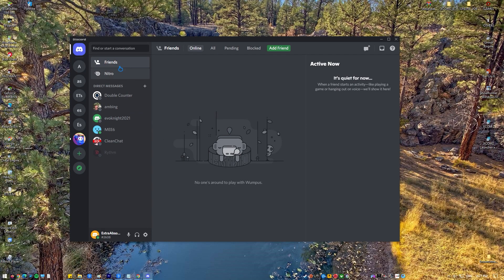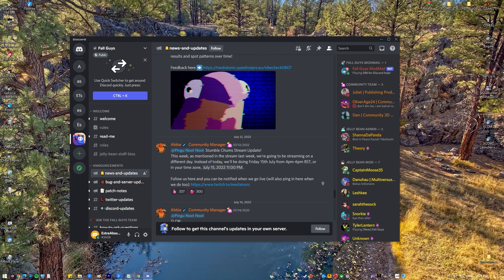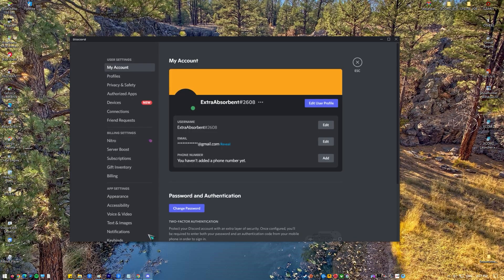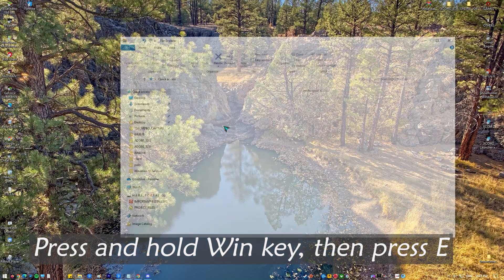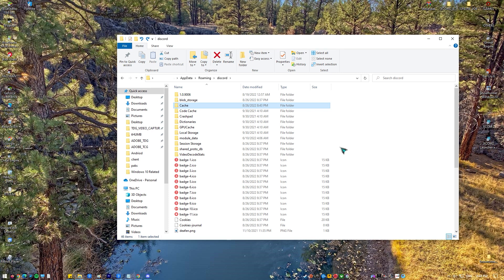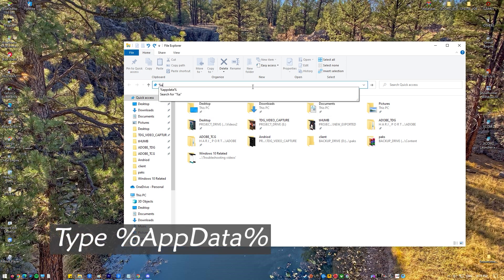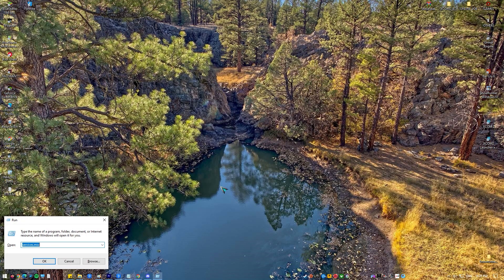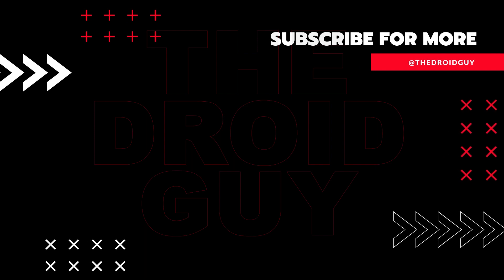FIXED: Discord Crashing Issue [Updated Solutions]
Discord is a free VoIP application that has become quite popular in the gaming industry. You may use the online app or the desktop app version on Windows to do voice conversations or send text messages to your video game friends, establishing a vibrant gaming community. While Discord is generally a reliable platform, you may encounter some troubles with it. If you’re experiencing crashes whenever you load or start Discord, then this video is for you.